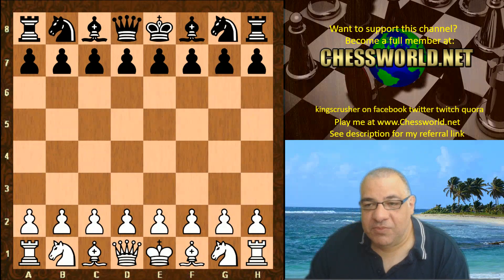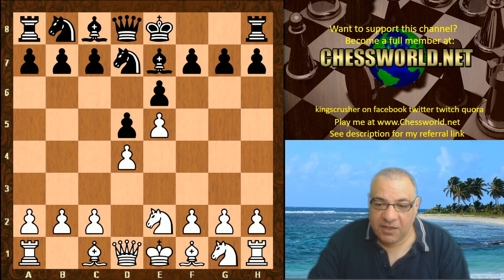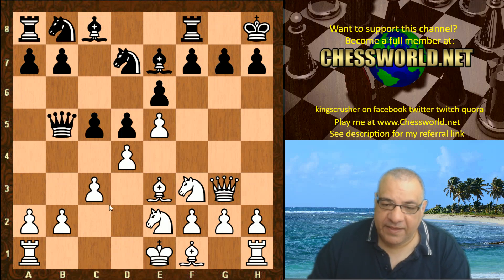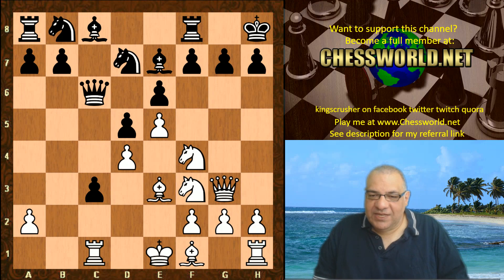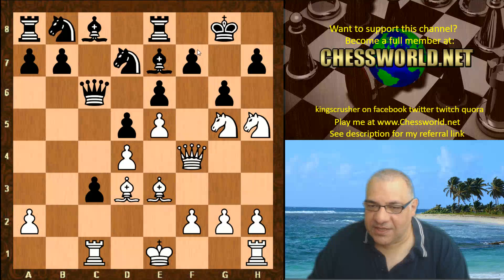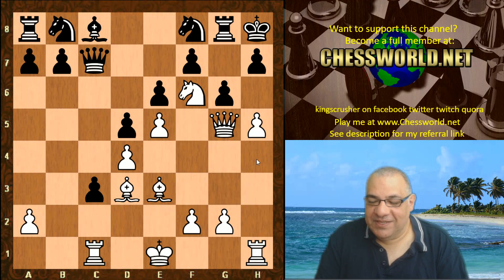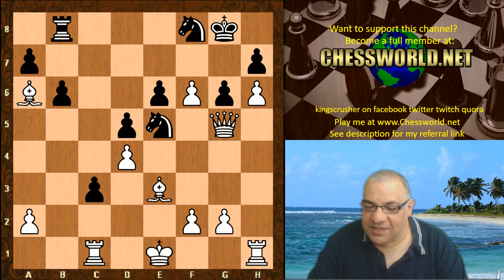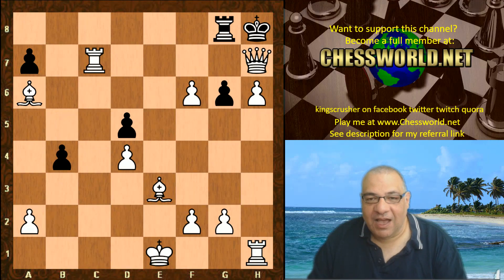French Defence Steinitz Variation Chess Opening : Leela Chess ID 452 vs Stockfish 4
Engines
zero